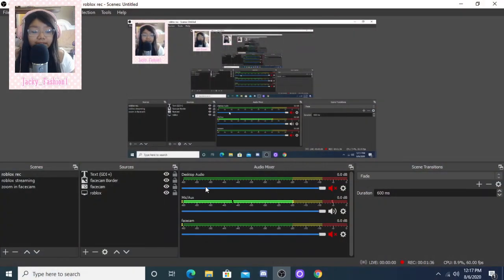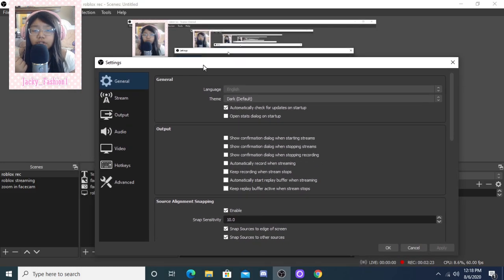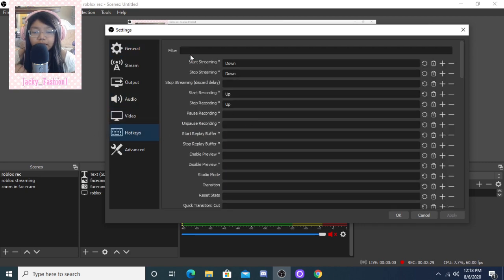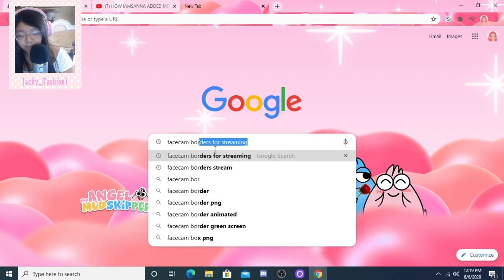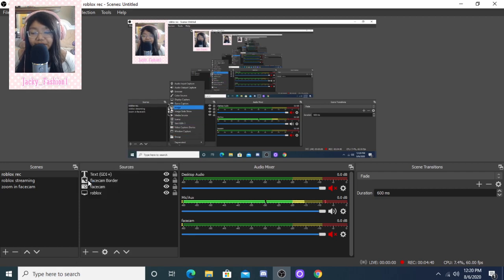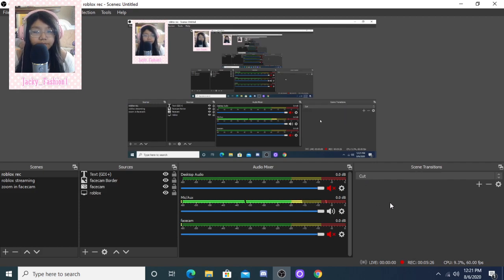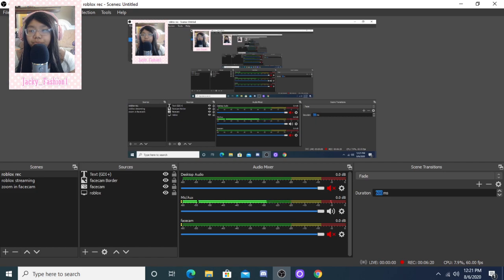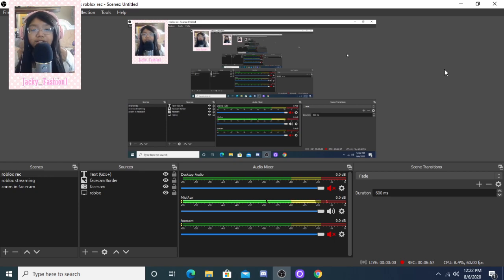HOW TO GET A FACECAM BORDER AND HOW TO RECORD ON OBS AND MAKE COOL EFFECTS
Today we’re talking about how you can get cool effects on obs without editing! And getting a facecam border!!

social medias!

follow my roblox and join the group!!